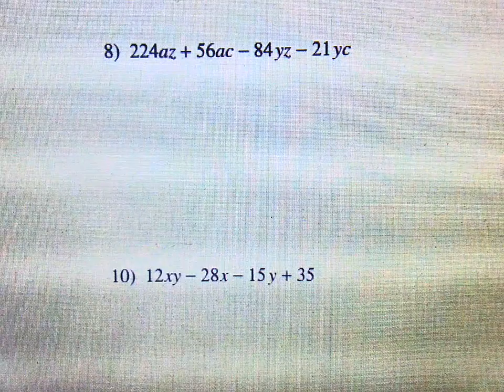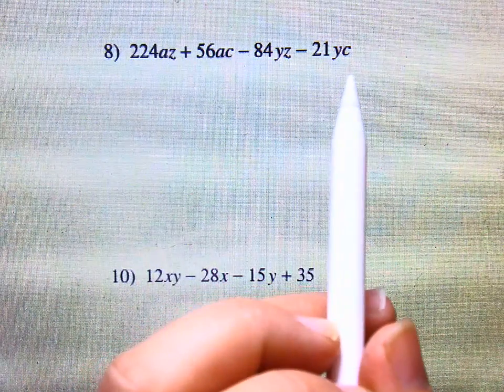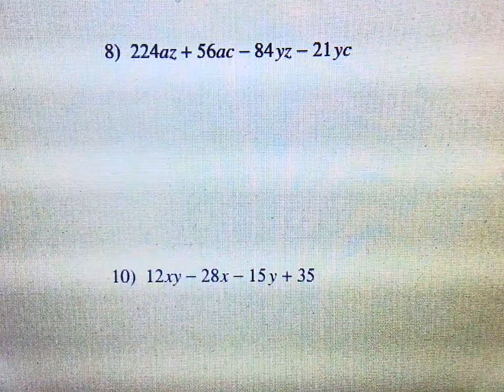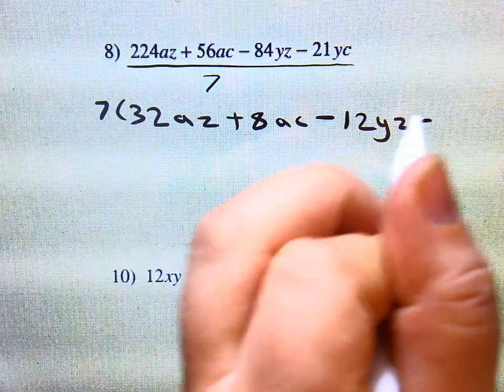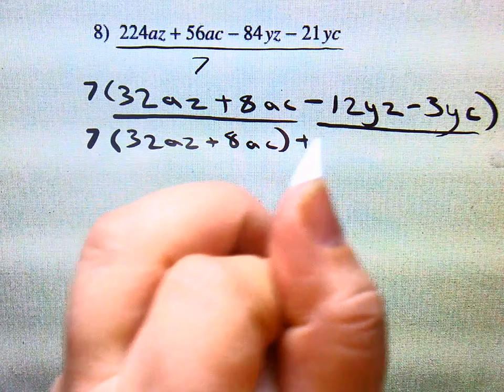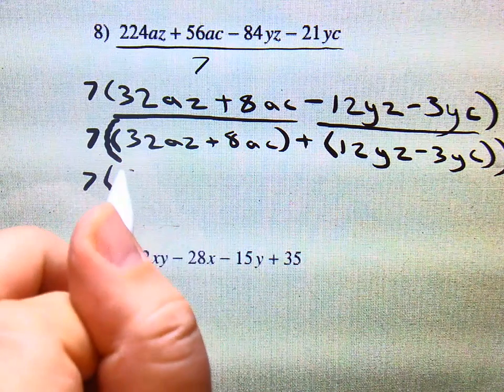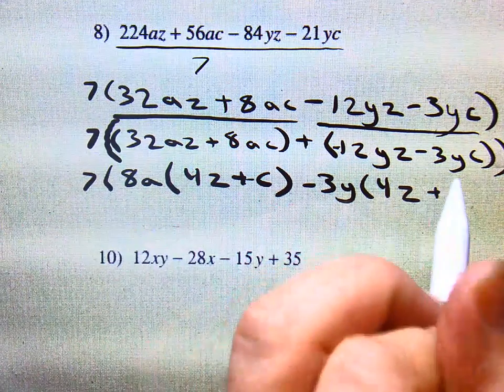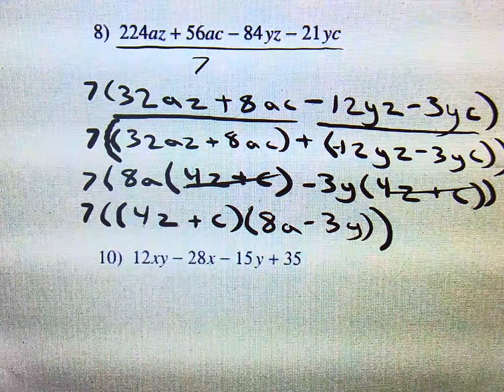WIN 20201117 08 46 20 Pro